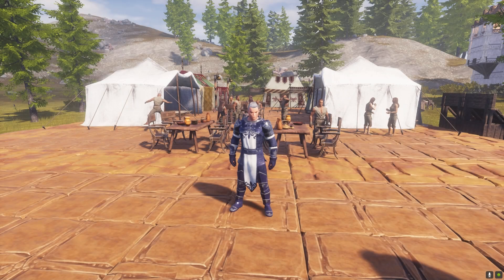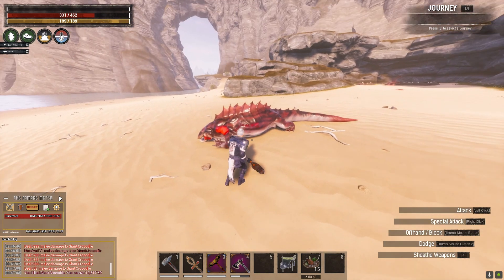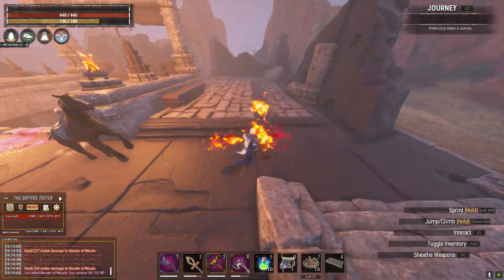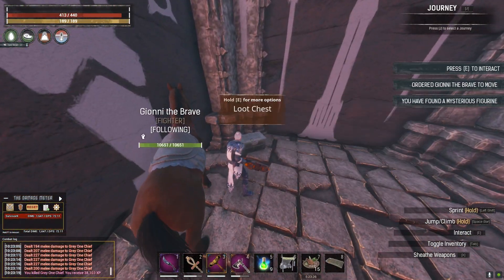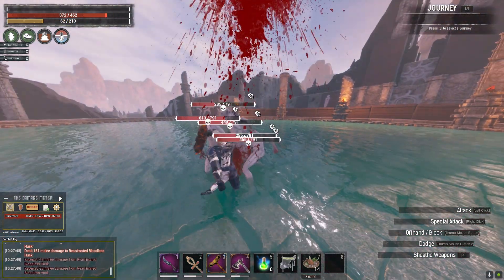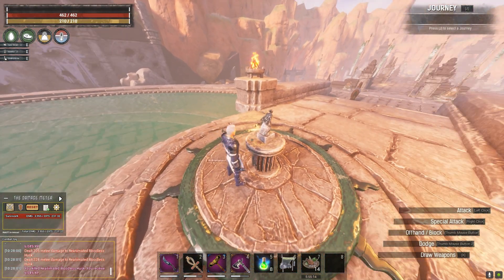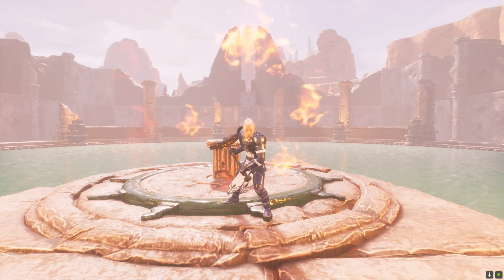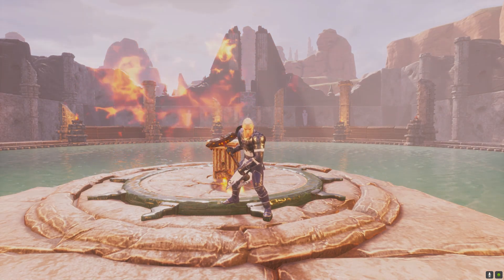EP 18: Fragments of Power in Pools of the Grey Ones - Conan Exiles RAW Playthrough [Modded Siptah]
Hello everyone!

As you already know we're really really low in knowledge points and I do not want to reset them. It's much much better to go get some fragments of power! And this is where we're heading to today!
Join me in wreaking some havoc in the Pools of the Grey Ones!

Hope you enjoyed this one as much as I did!